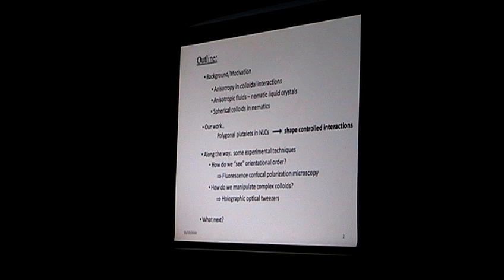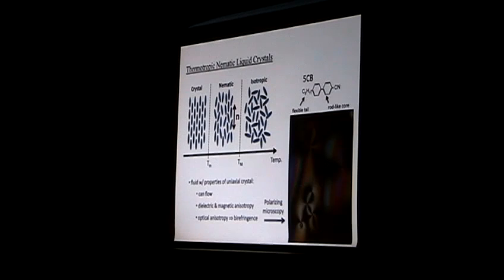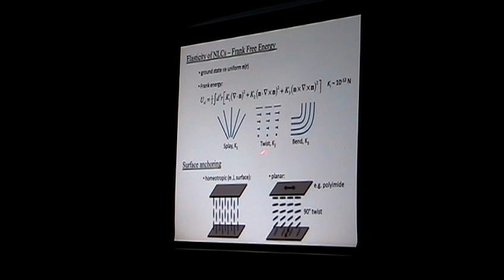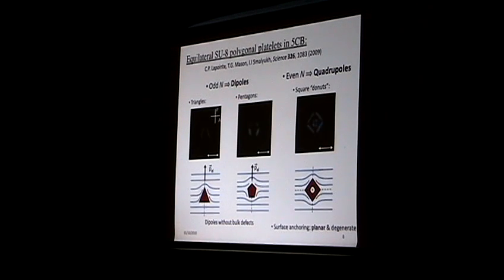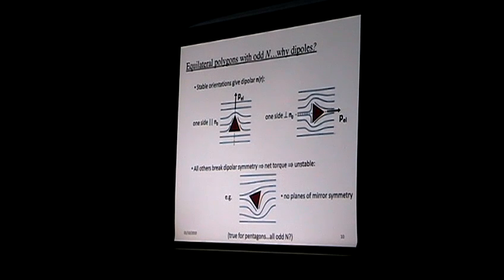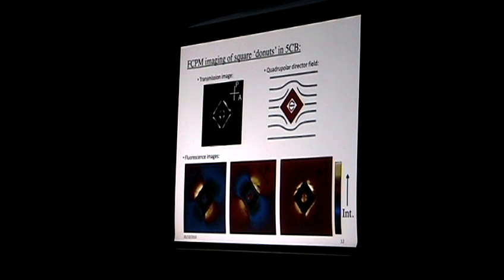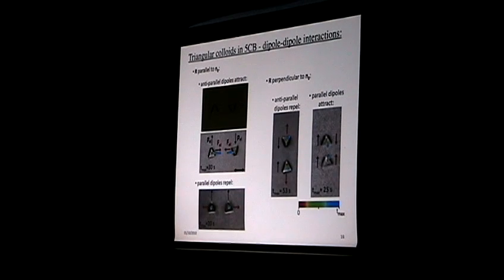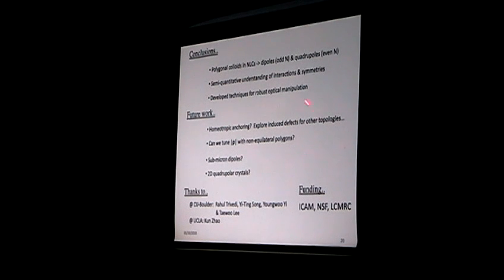Shape Controlled Colloidal Interactions in Nematic Liquid Crystals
Clayton P. Lapointe presents research on colloidal interactions in liquid crystals. Presented at the ICAM Annual Conference, January 2010.